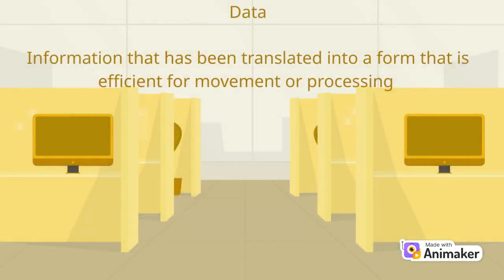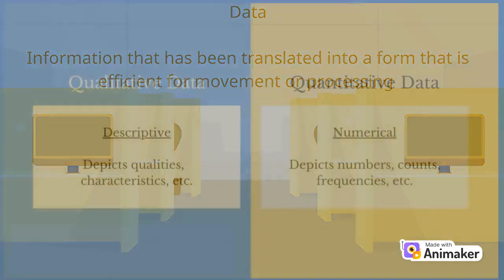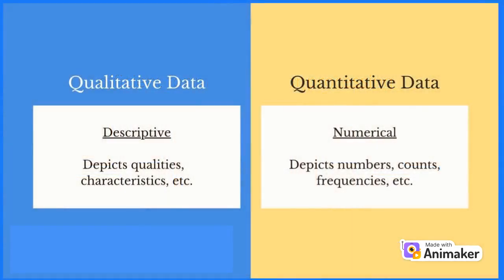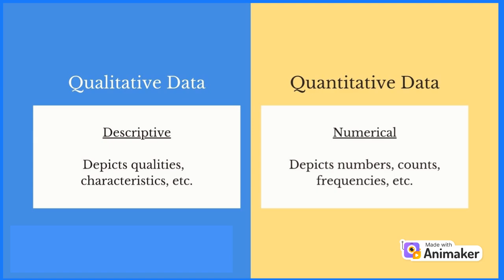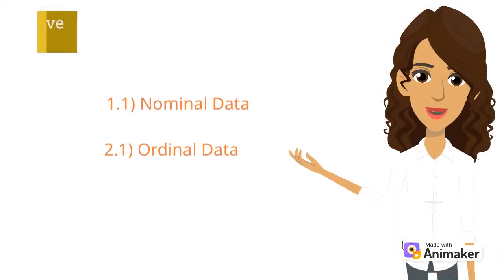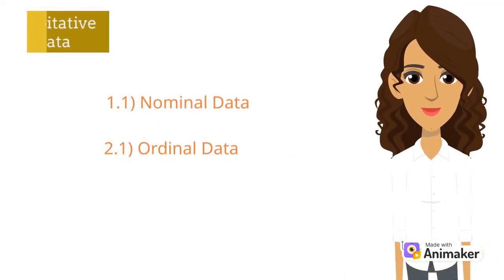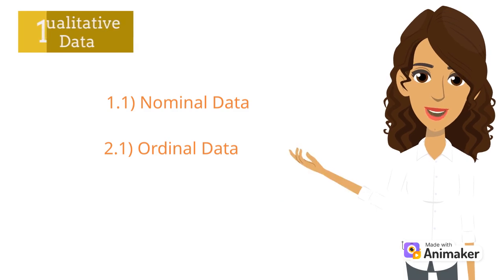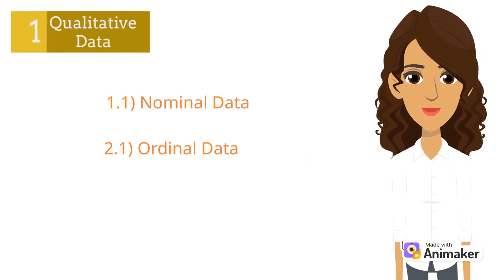What are basic types of Data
Video from Maqsood Mahmud
basic types of data,
types of data,
data types,
what are data types,
data types in java,
how many types of data types in c,
programming,
learn programming,
coding,
data science,
structured data,
data structures,
data,
types of data,
semi-structured data,
data structures and algorithms,
unstructured data,
definition of data type